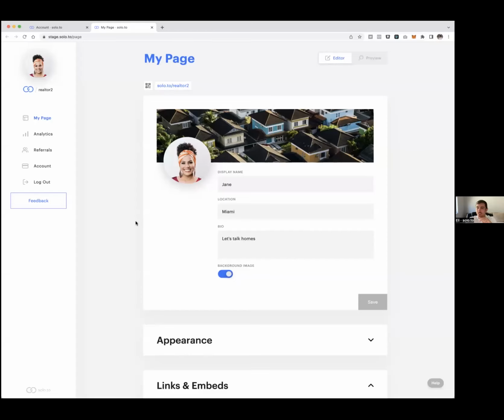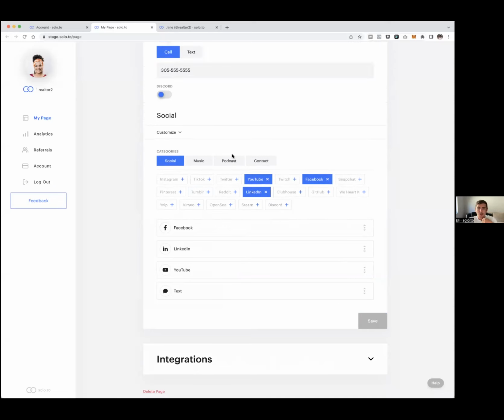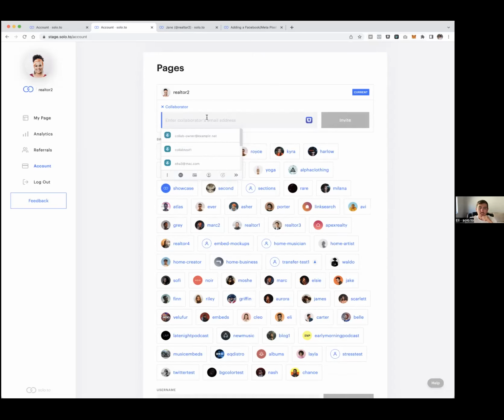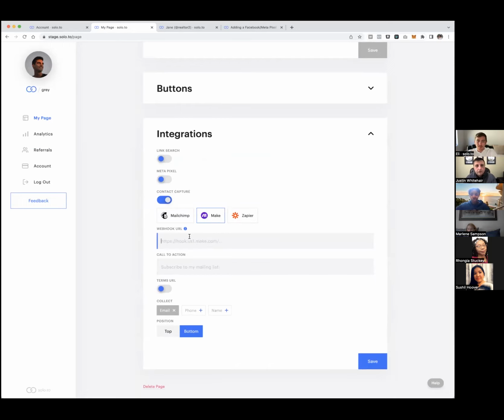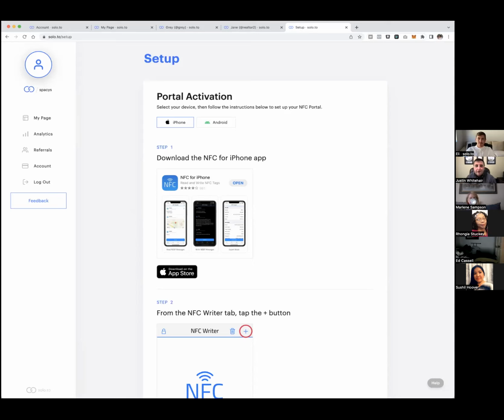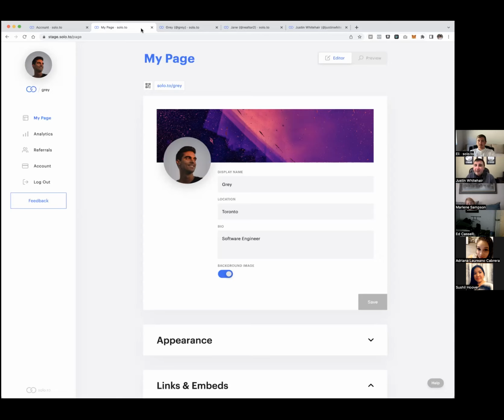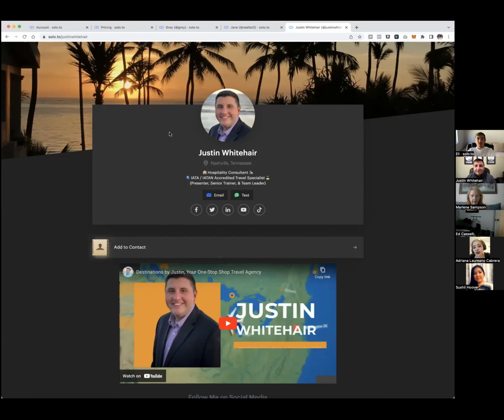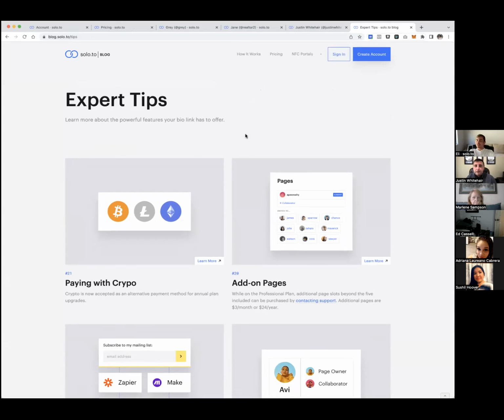Solo.to (One Bio Link for Everything) Demo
Join us as Eli, with Solo.to, provides an insight overview into their platform, the various packages offed and benefits over other competitors. Solo.to provides incredible service and support, while continuously making improvements and enhancements with various features. This is an exceptional platform if you're in the market for a bio page!

For those interested in signing up, for a discount on the premium package: